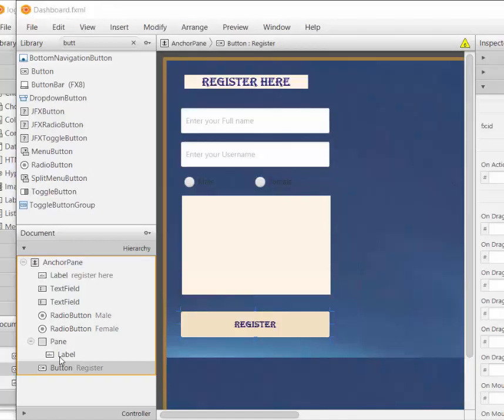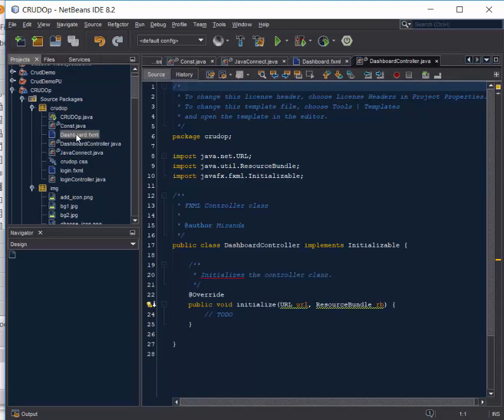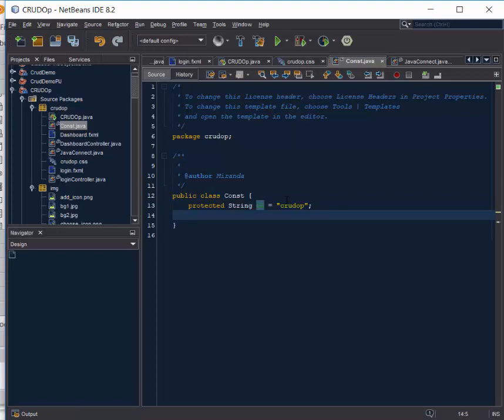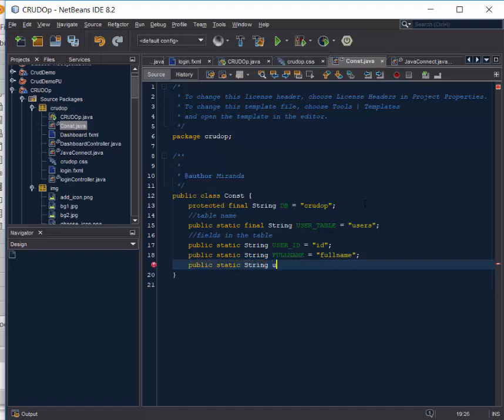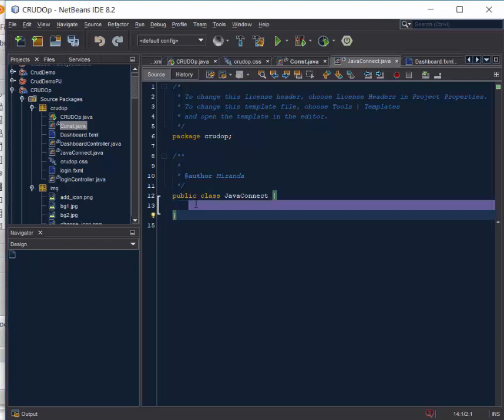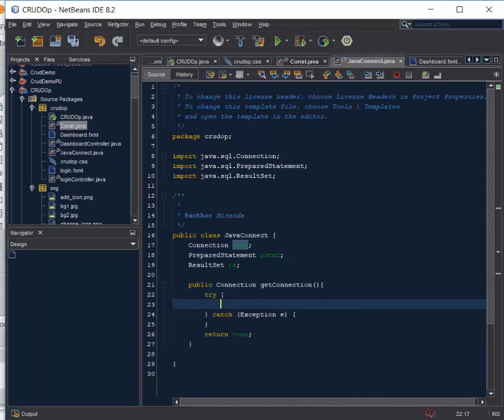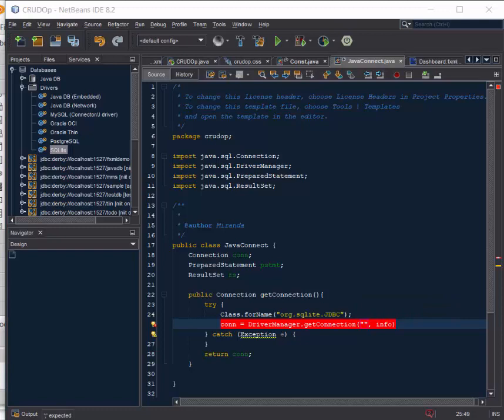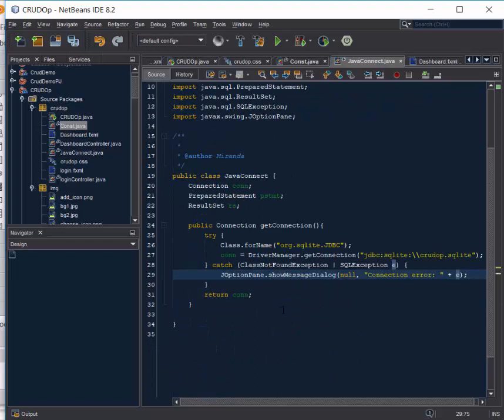JavaFXMLPart5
DATABASE query performing insert, first part of CRUD